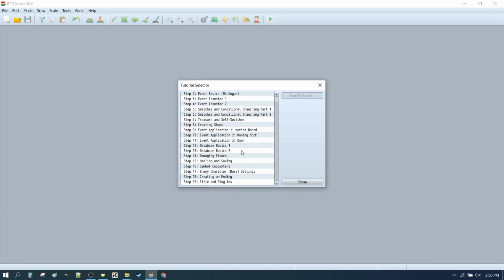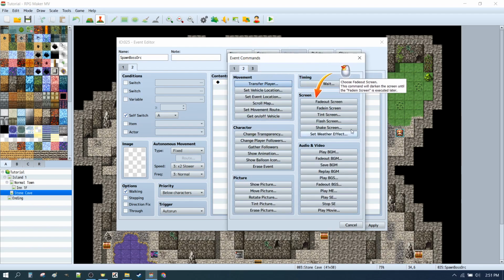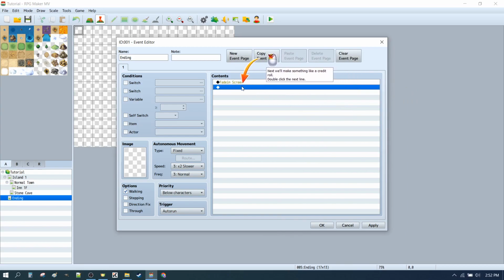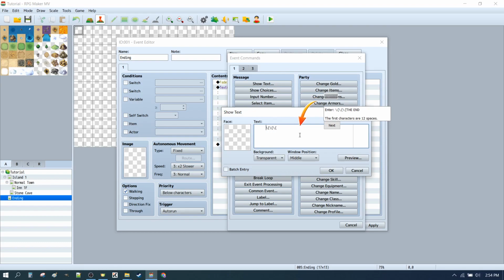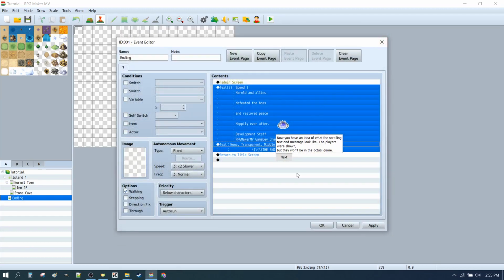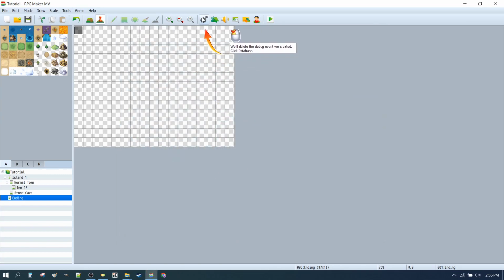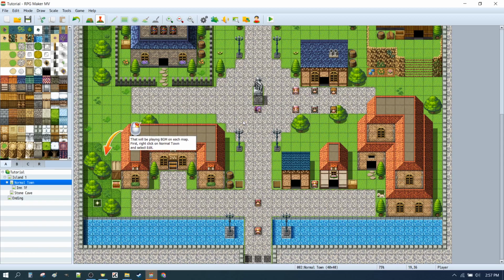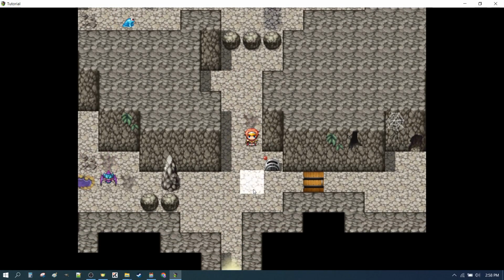RPG Maker MV Tutorial [L1_E18]